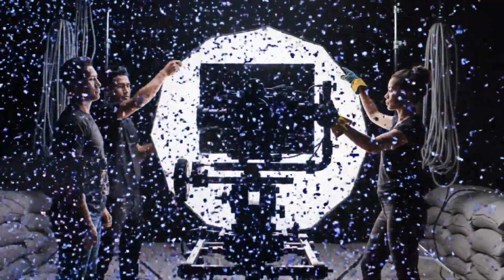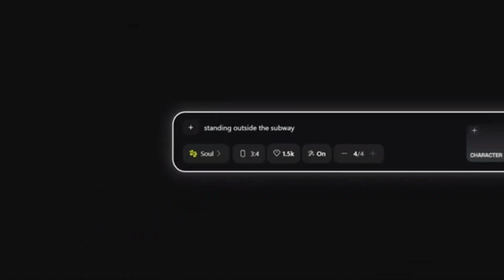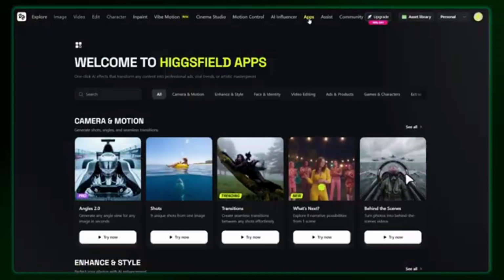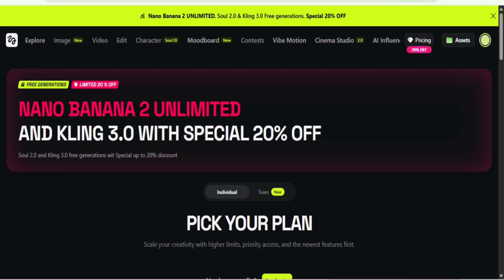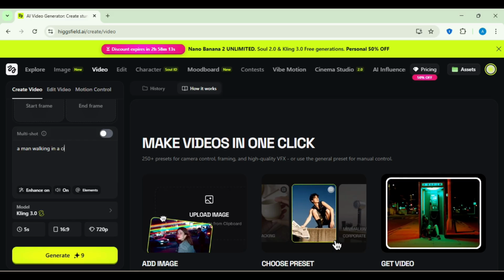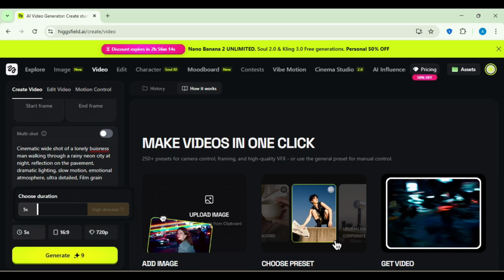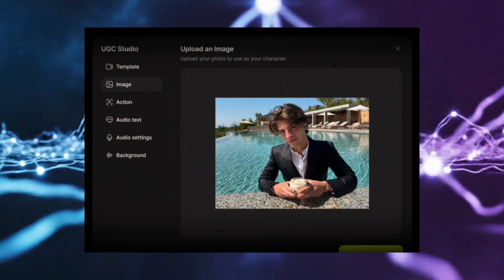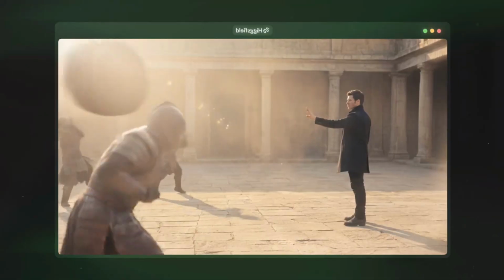Higgsfield AI Tutorial 2026 Create Cinematic AI Videos Step by Step Beginner to Pro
🎬 Want to create cinematic AI videos without a camera or crew? In this tutorial I show you exactly how to use Higgsfield AI step-by-step — from writing your first prompt to downloading your finished cinematic clip.

✅ What you'll learn:

• What Higgsfield AI is and why it's different from other AI video tools
• How to write cinematic prompts that actually work
• Step-by-step walkthrough of the full creation process
• Pro tips to improve your results immediately
• How to use Higgsfield AI for FREE

⏱️ TIMESTAMPS:
0:00 – Intro & Hook
0:30 – What is Higgsfield AI?
2:00 – Key Features Breakdown
3:11 – Pricing & Free Plan
3:45 – Step-by-Step Tutorial
6:52 – Pro Tips
7:39 – Final Thoughts & CTA